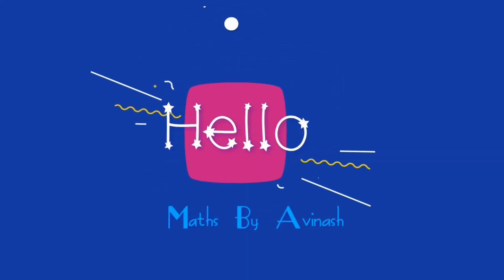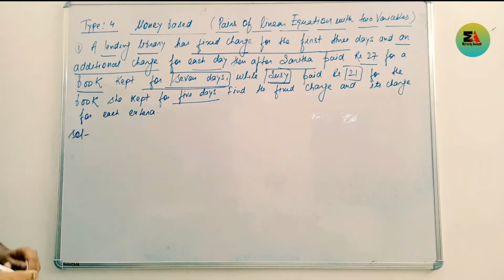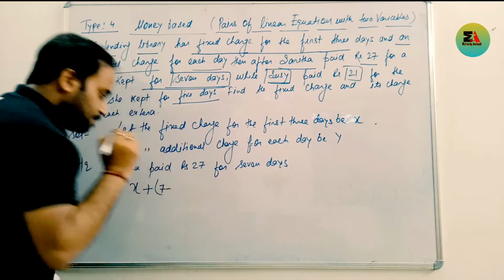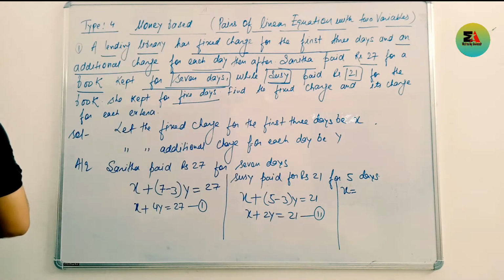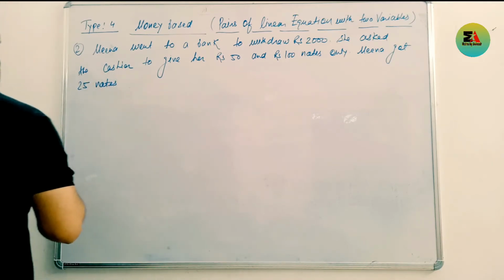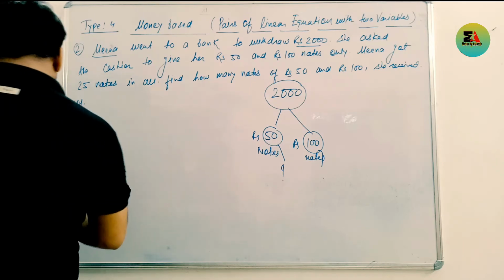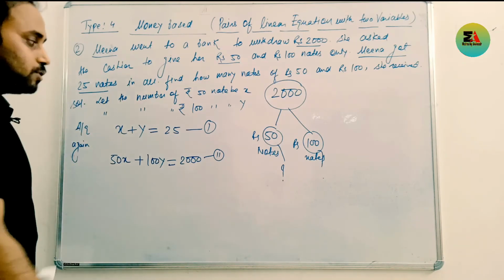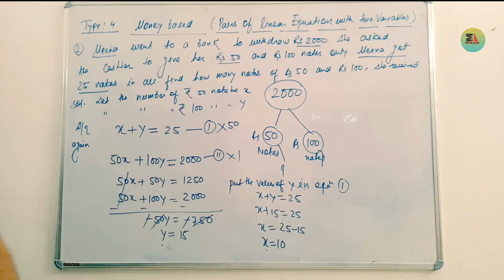Money matter problems | pairs of linear equation with two variables | class 10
In this video we shall discuss word problems of linear equation with two variables class 10